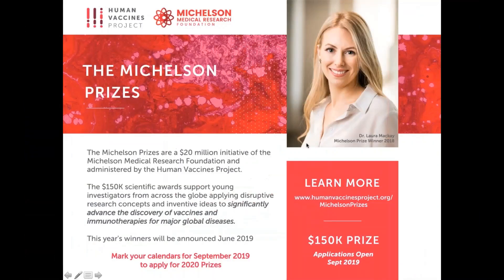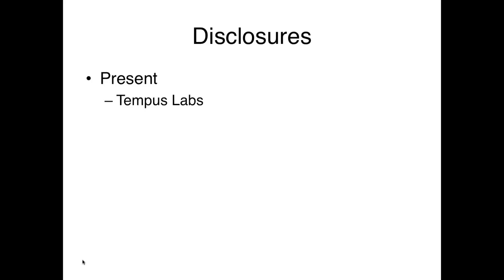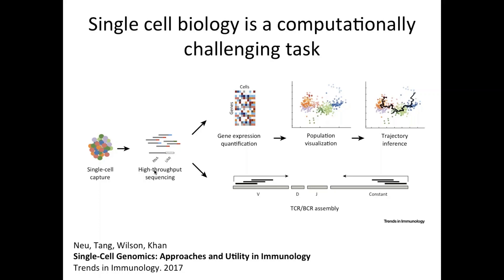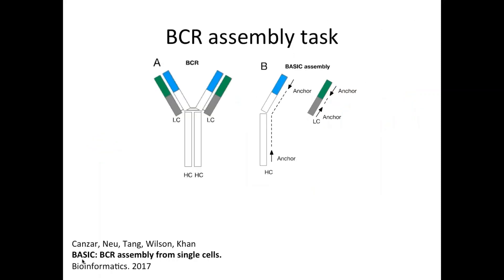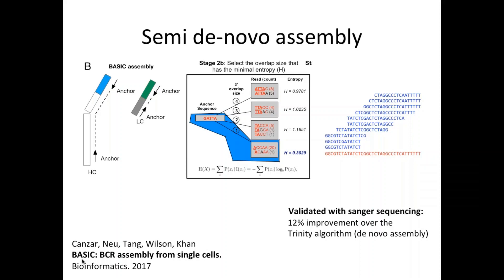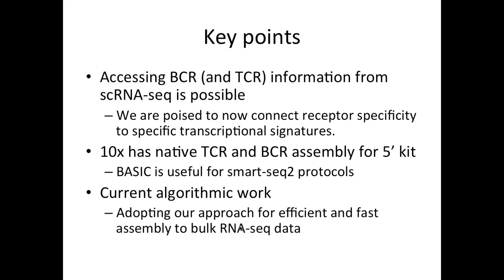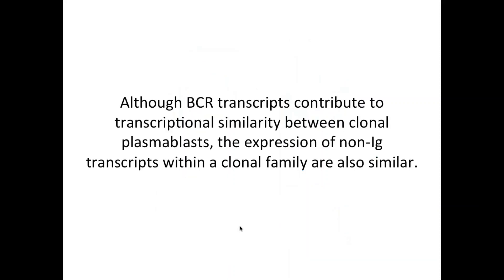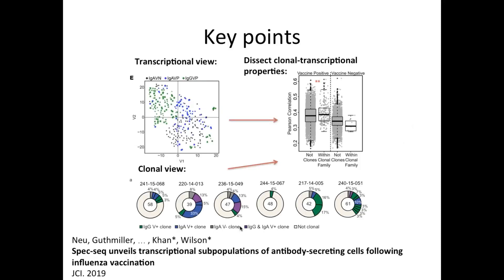Aly Khan - Influenza Webinar Series - February 2019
In the February 2019 influenza webinar, Dr. Aly Khan of Toyota Technological Institute at Chicago presents on "Connecting single-cell gene expression with B cell receptor specificity." Presented by the Human Vaccines Project.